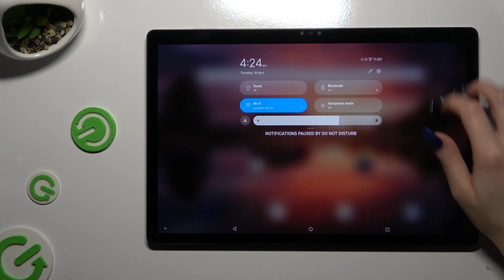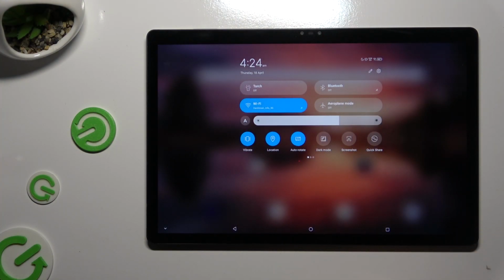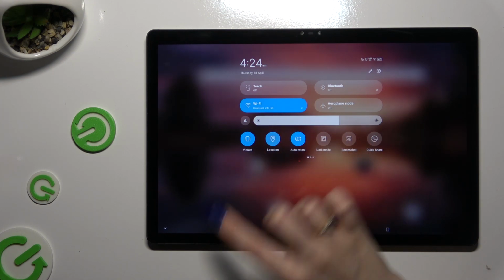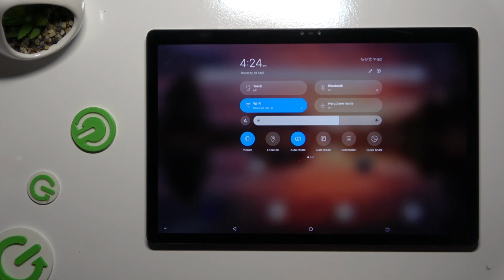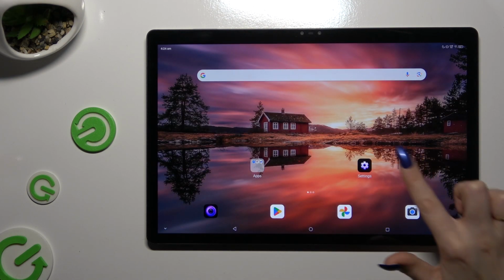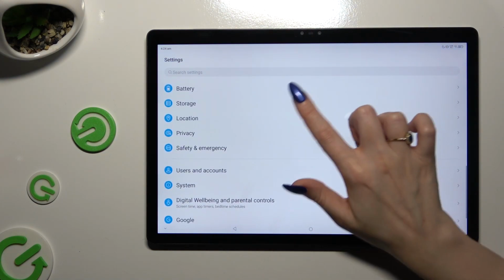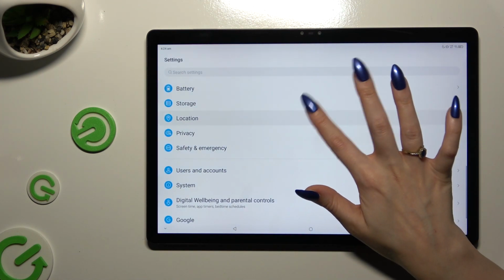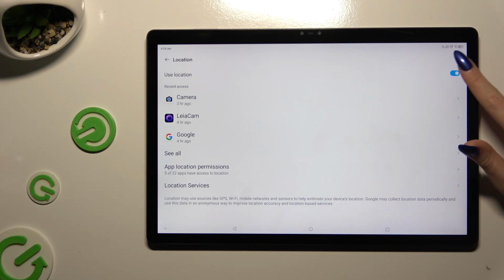How to Turn On/Off Location on Nubia Pad 3D?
Find out more:
Learn how to turn on or off location services on your Nubia Pad 3D to manage privacy and enhance functionality. This tutorial provides step-by-step instructions on accessing the device settings, enabling or disabling location services, and adjusting location settings as needed. Discover how to control access to your device's location information and customize your location preferences on your Nubia Pad 3D.

Why would users want to turn on or off location services on their Nubia Pad 3D?
What benefits does enabling or disabling location services offer in terms of privacy and functionality?
Are there any considerations users should be aware of before adjusting location settings on their Nubia Pad 3D?
How does adjusting location settings enhance the user experience on the device?
What steps are involved in turning on or off location services on the Nubia Pad 3D?